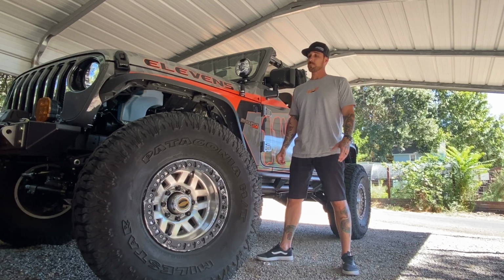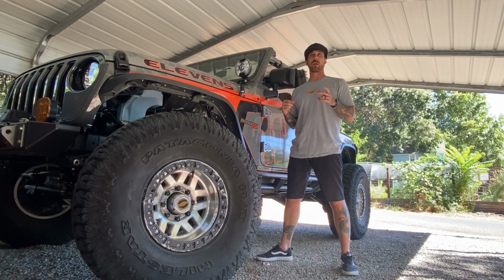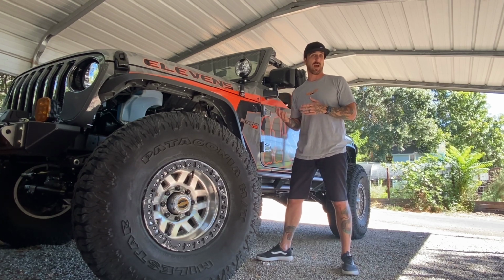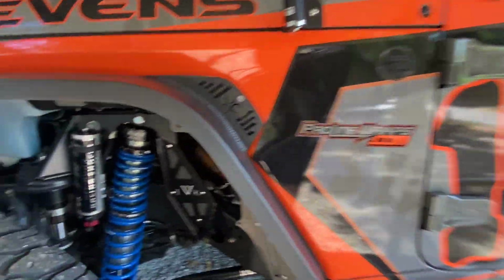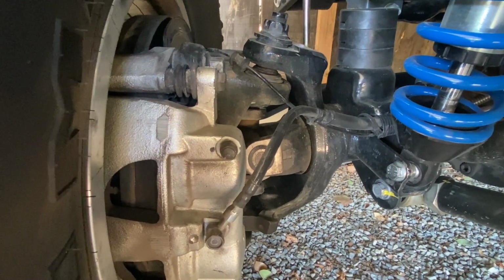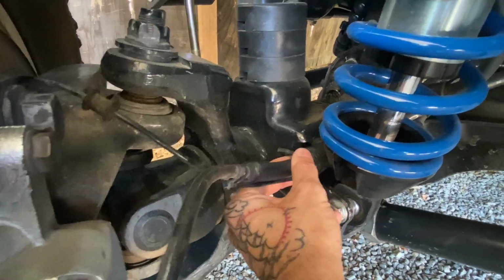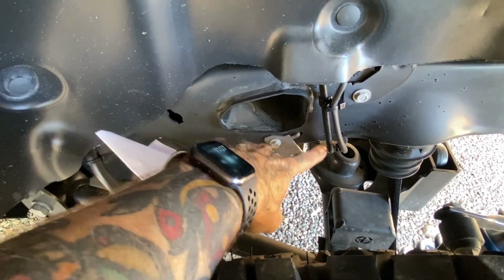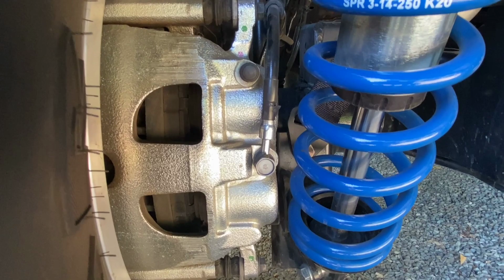BRAKE LINES - Extended Steel Braided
In this video I talk about why I upgraded from my stock brake lines to Crown Performance - Custom Stainless Steel Extended Brake Lines.

A couple of features worth recommending:

- these are 5 layer lines for the most protection and have very little volumetric expansion, which keeps the pedal response immediate and not soft like you’d get with a OEM line over time and when hot.

-can be customized to suit your needs (length, color, banjo fittings, brackets, etc).